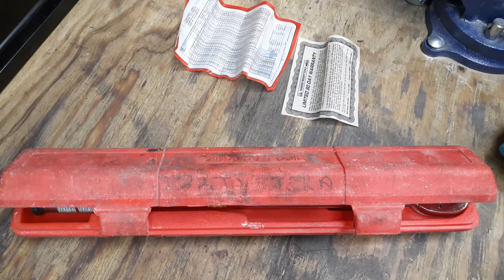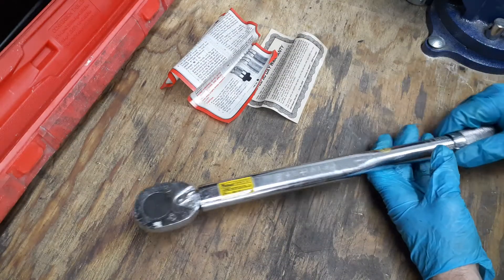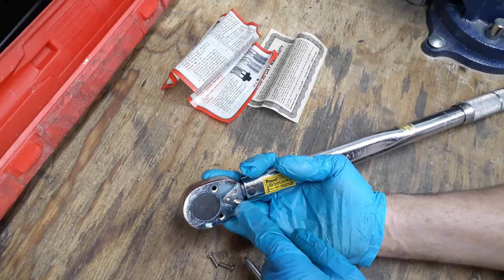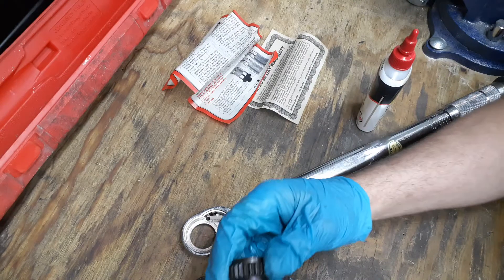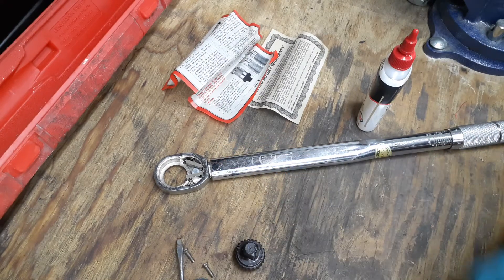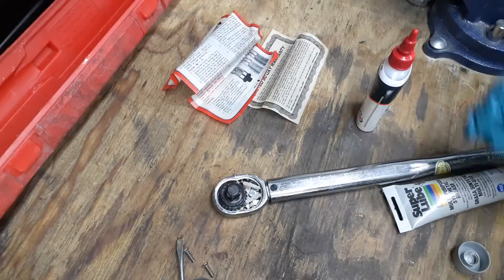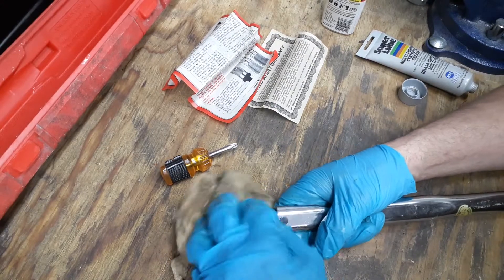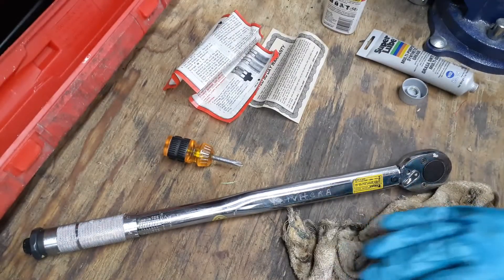Pittsburgh 1/2" drive click style torque wrench. teardown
overview and teardown of torque wrench